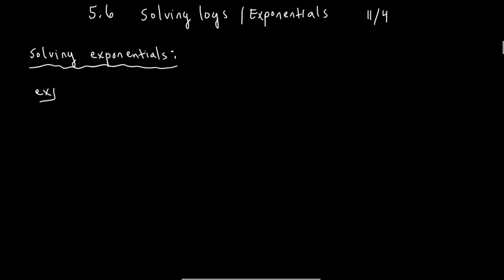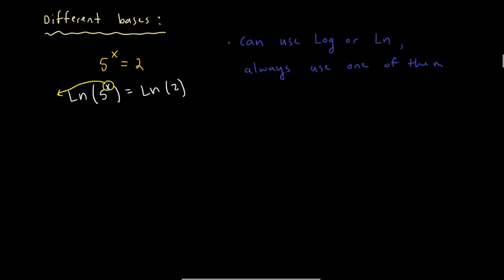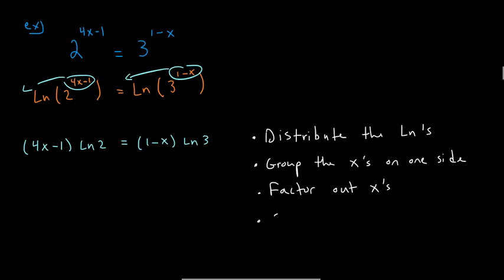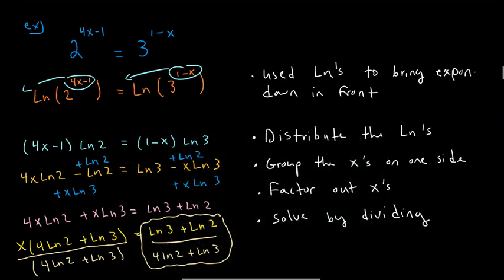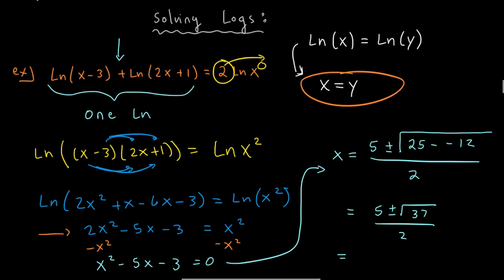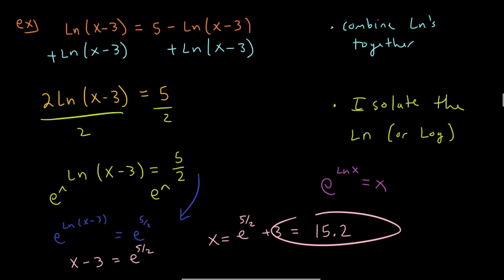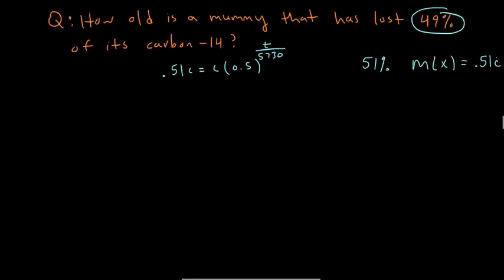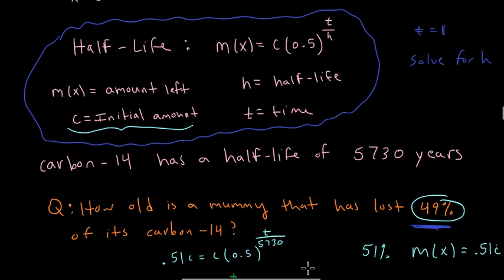5 6 Solving Exponents Logs Notes